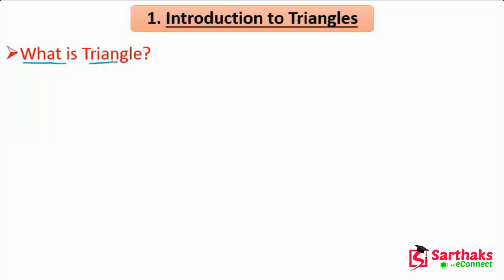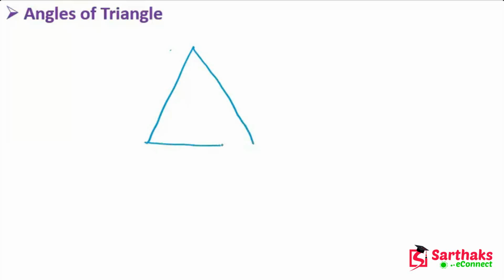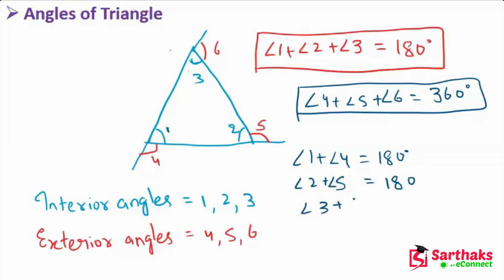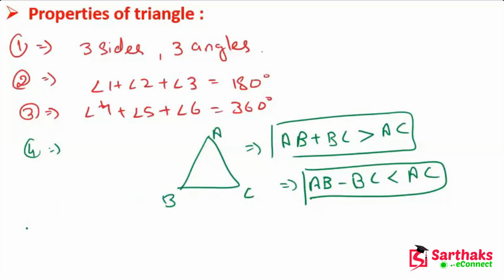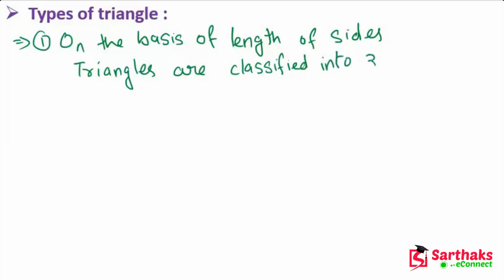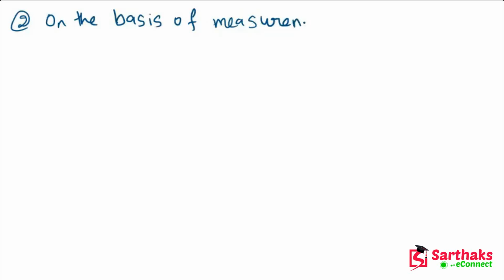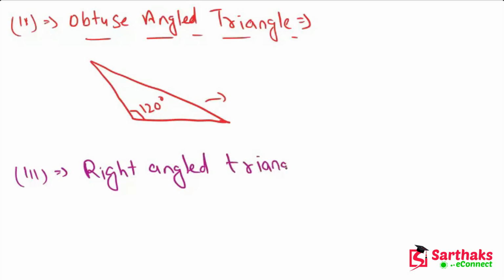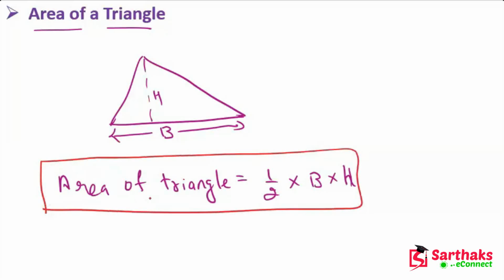Triangles L1 | NCERT Class 10 Maths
✔️ Class: 10th
✔️ Subject: Maths
✔️ Chapter: Triangles
✔️ Topic Name: Triangles Lecture 1

NCERT Class 10 Maths Chapter 6: Triangles Lecture 1